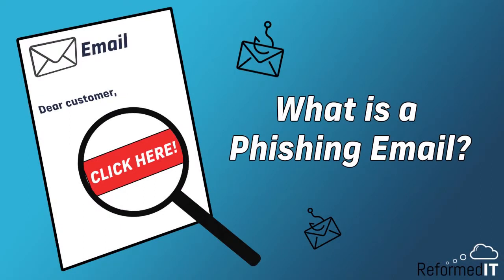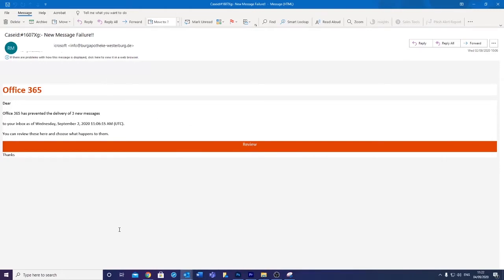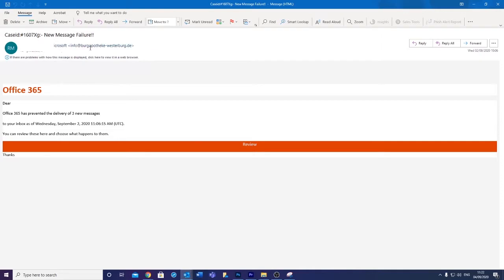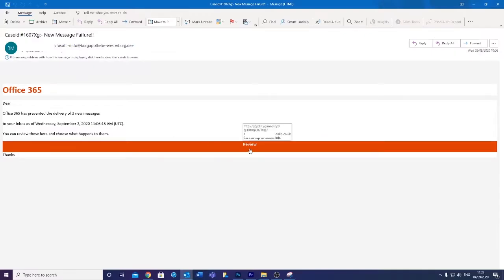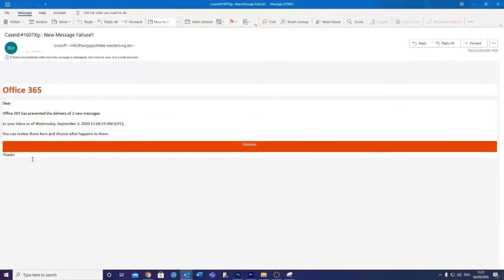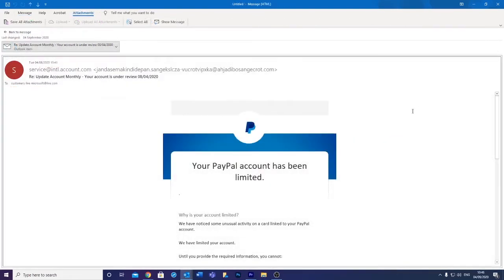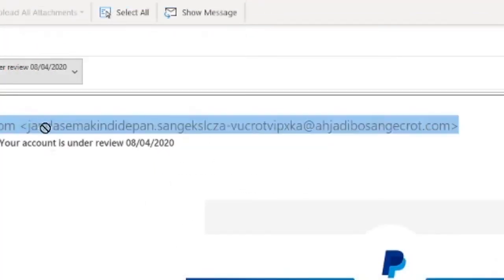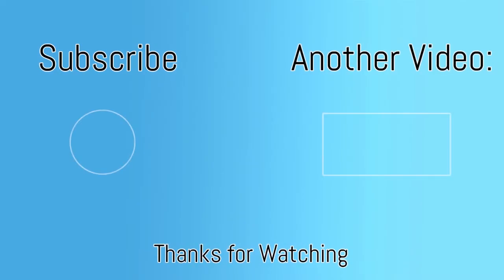How to Spot Phishing Emails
Have you ever been sent a email that looks suspicious? There are many emails that you might have been sent that aren't legit and are just from people trying to scam you. In this video, we talk about Phishing emails and how you can spot one.
Socials:
Reformed IT